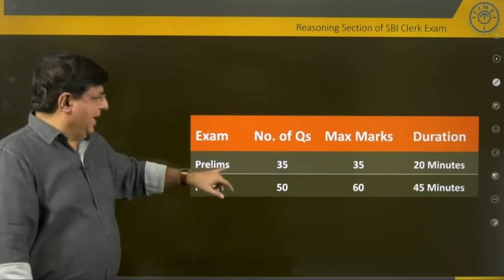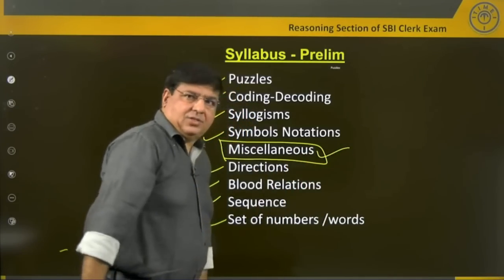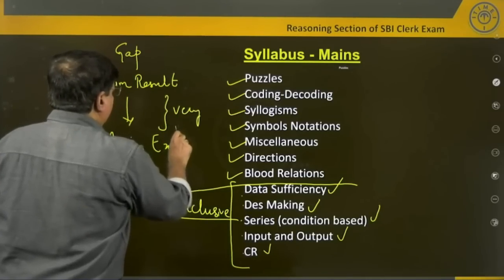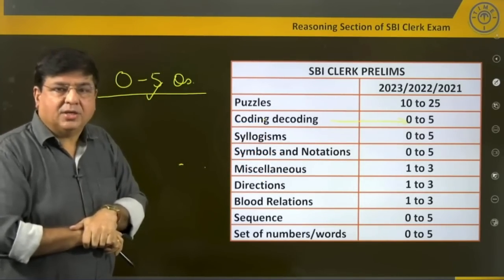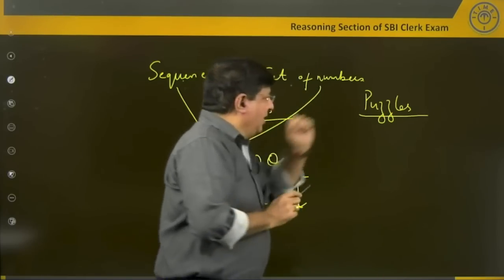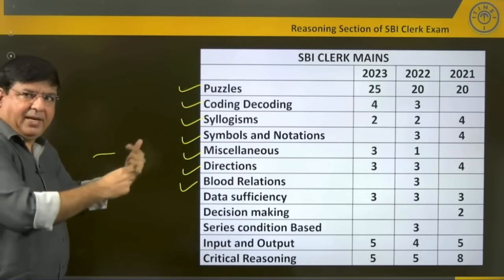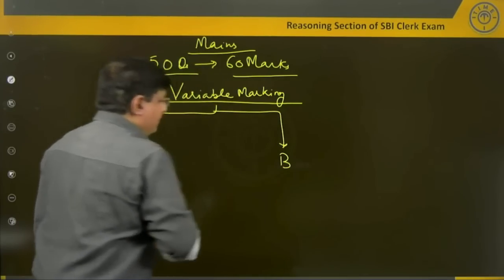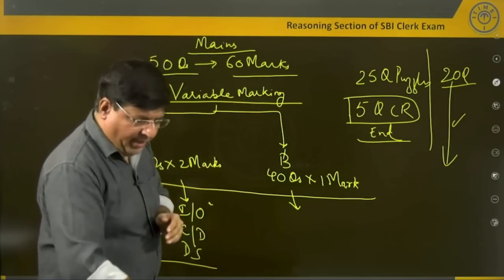SBI Clerk 2024 I Reasoning Ability I Syllabus and Analyses of previous exams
Watch this video to know about Syllabus, Topic Wise Split and Analyses of Prelim and Mains of the Reasoning Ability Section of previous SBI Clerk Exams.

✅ Comprehensive Study Material: Access high-quality content tailored to your exam needs.

MBA: CAT, XAT, MAT, SNAP, NMAT, IIFT, OMET
Engineering: JEE Main, JEE Advanced, GATE
Medical: NEET
Law: CLAT, AILET
Government Job Exams: SSC CGL, Bank PO, RRB, IBPS, RBI
Undergraduate Programs: IPMAT, CUET
State-Level Exams: AP ICET, TS ICET